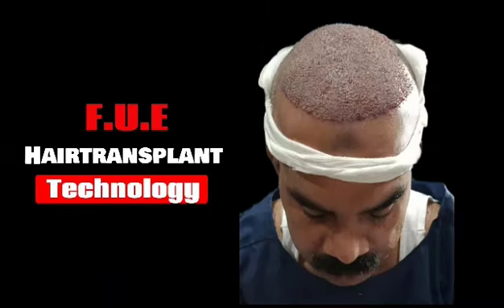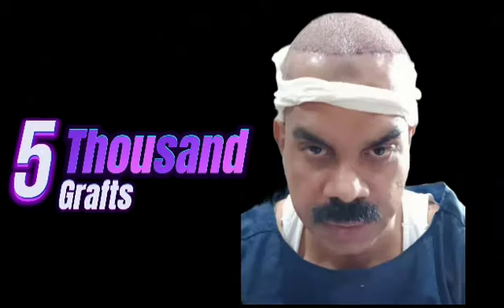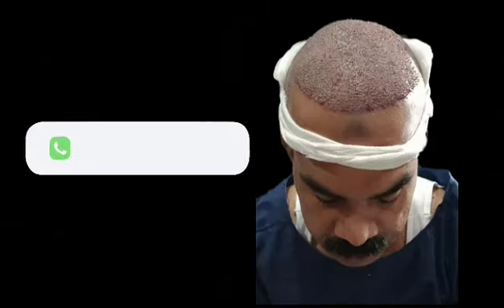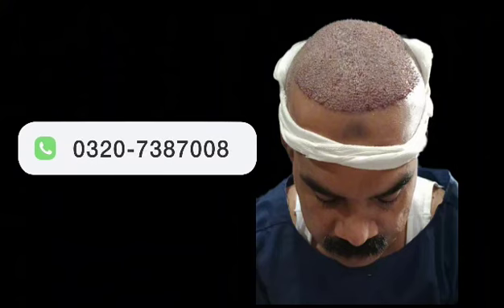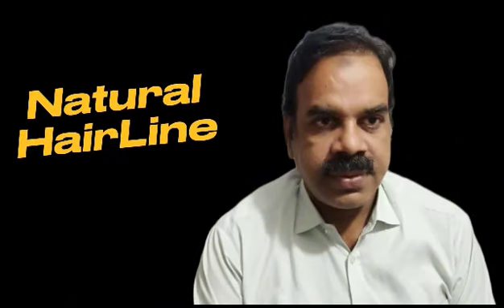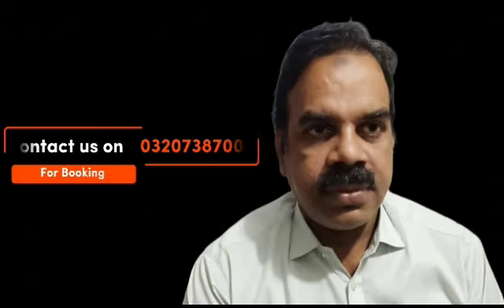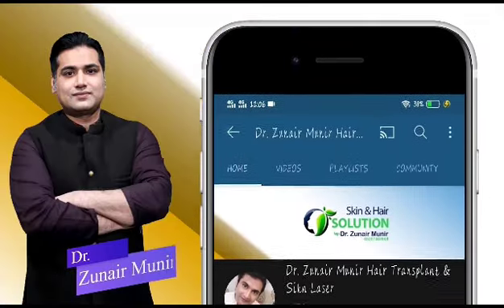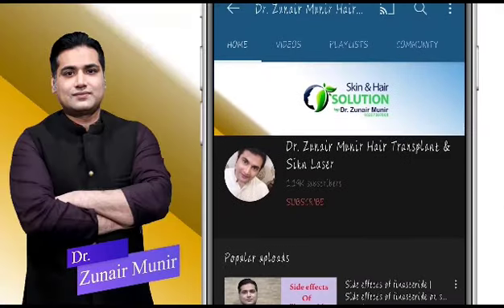01 Year Amazing Results || FUE Hair Transplant || Dr Zunair Munir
This Video For Hair Transplant surgery by Dr Zunair Muneer.

location : Bilal Chowk Samnabad faisalabad pakistan.